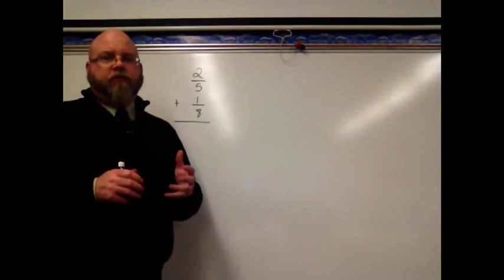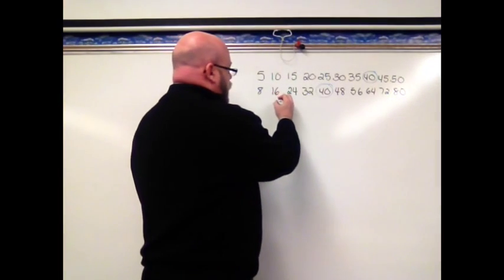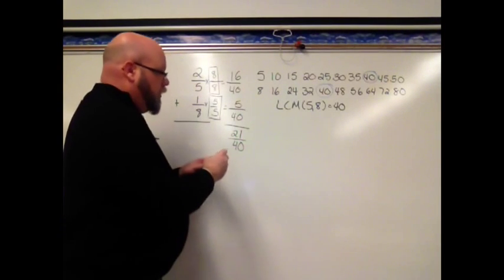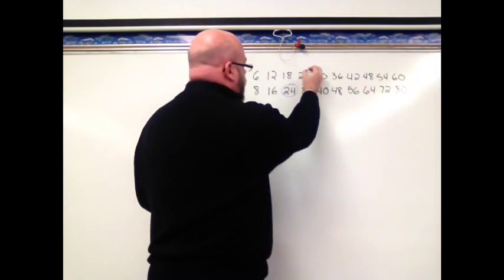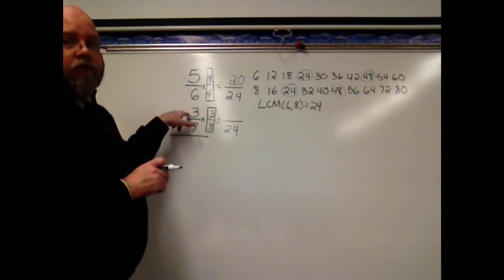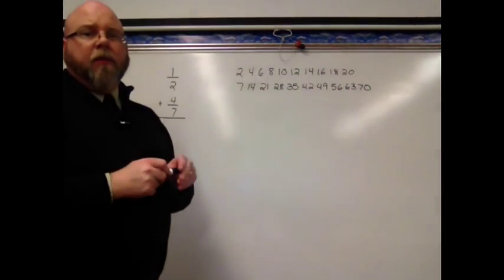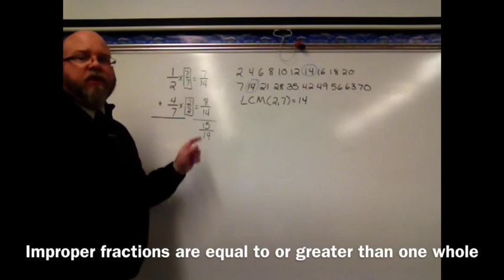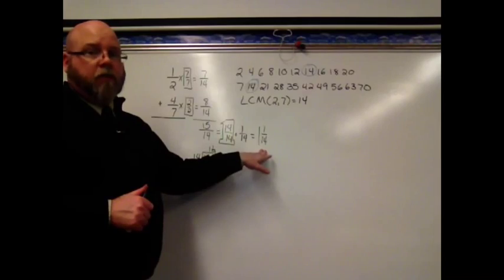Using the Least Common Multiple to Add and Subtract Fractions with Unlike Denominators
Adding and subtracting fractions with unlike denominators using the least common multiple as the common denominator